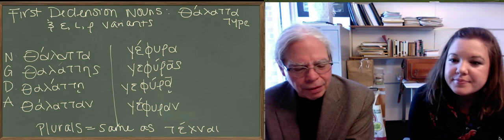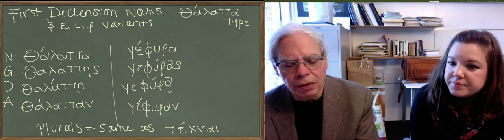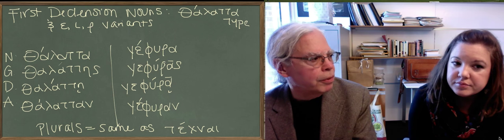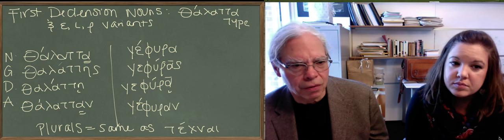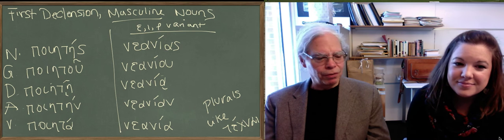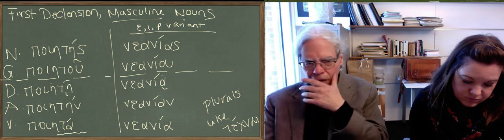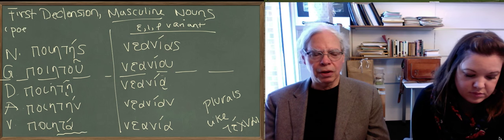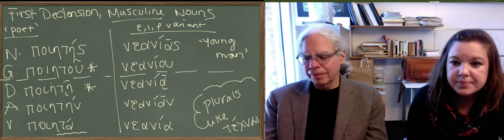Learn Ancient Greek: 18_Unit 4 Two new types of first declension nouns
Some new nouns are added to the "first declension" paradigm that we learned in the first unit - including some masculine-gender ones! Professor Muellner introduces these noun-forms with some explanations as to why these variations exist. It's a fun discussion that can also be reviewed on pages 87-89 in the Hansen & Quinn textbook.